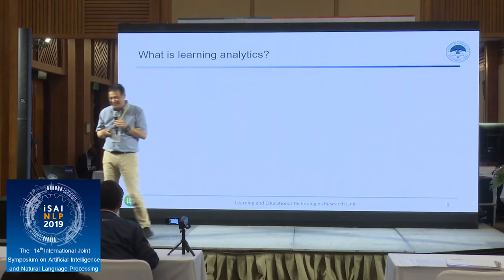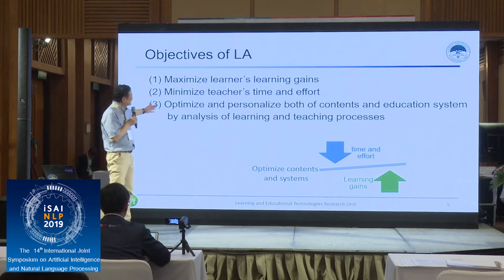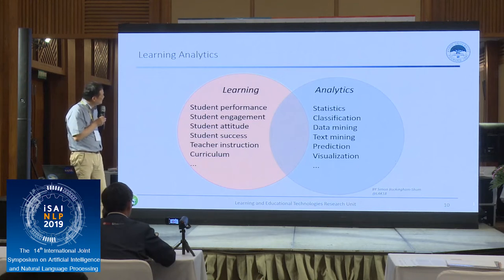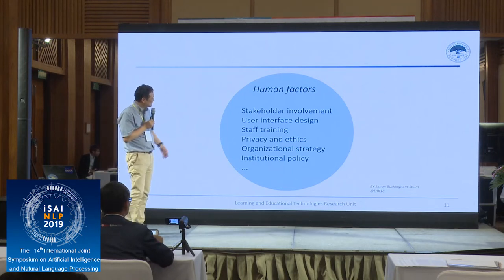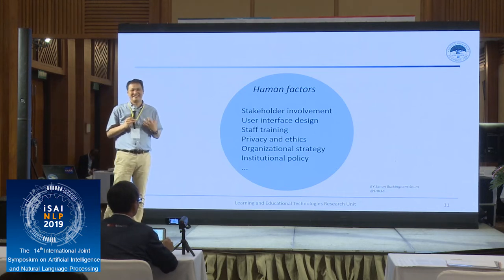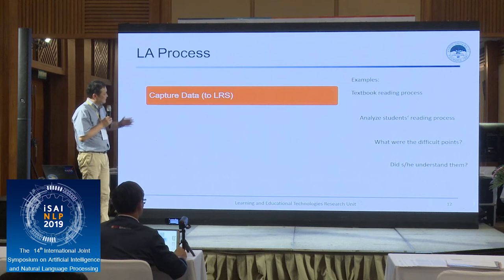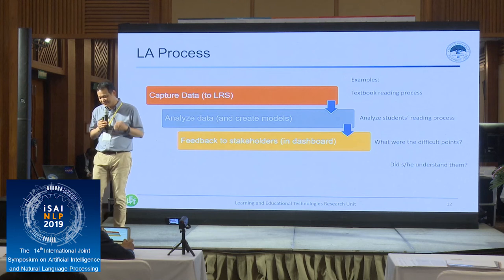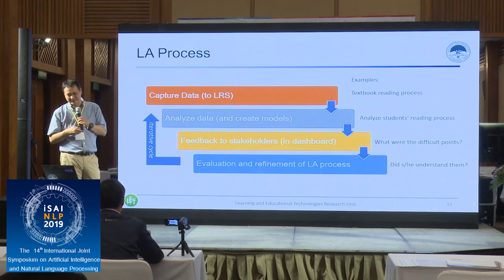What is Learning Analytics?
by Hiroaki Ogata from Kyoto University @ iSAI-NLP 2019